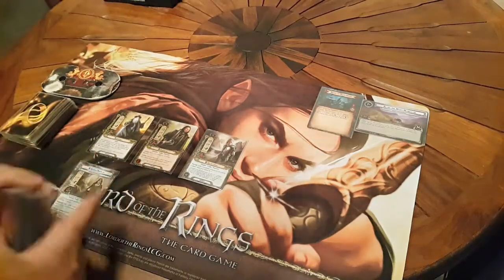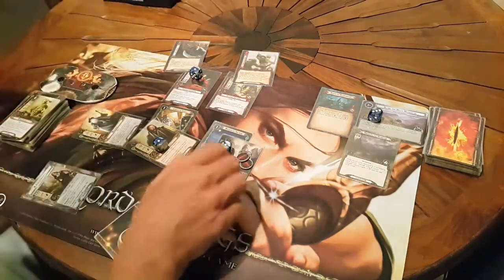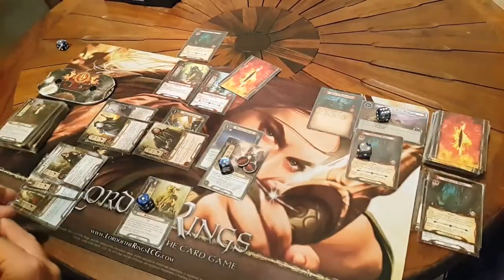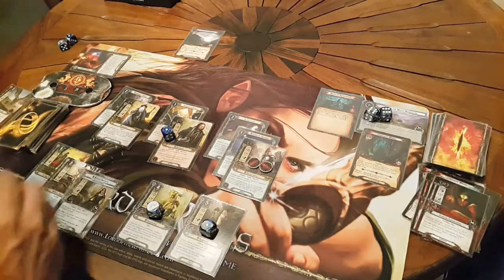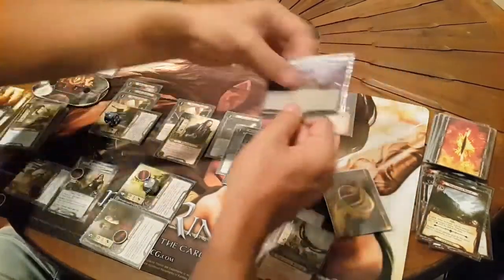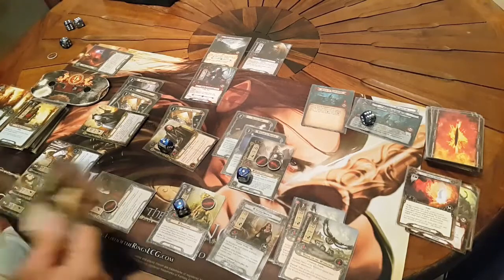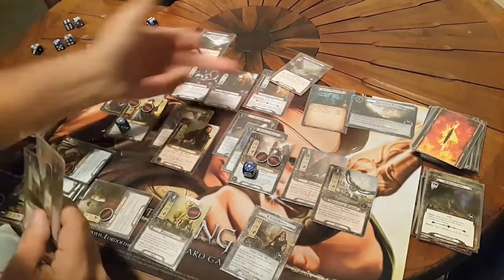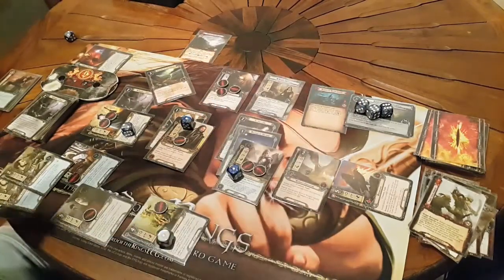Glaurung plays Road to Rivendell (Nmode)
Compaign: Arwen Journey Part 2

Boromir replace fallen Beregond and try help to escort Arwen to Imladris! Second and last part of this story